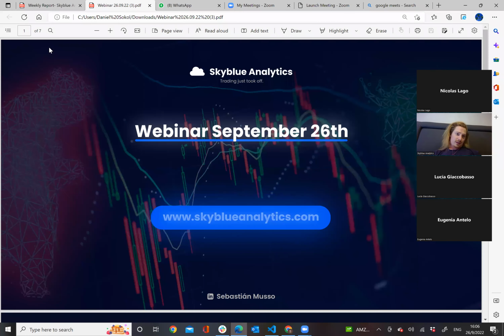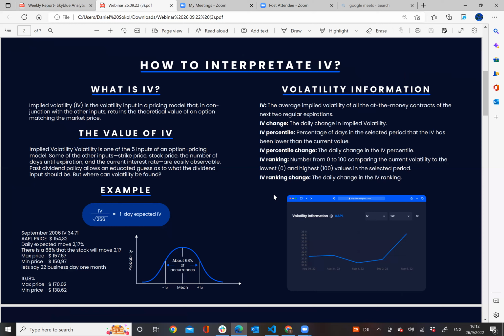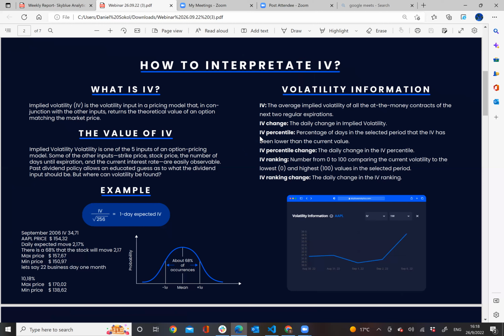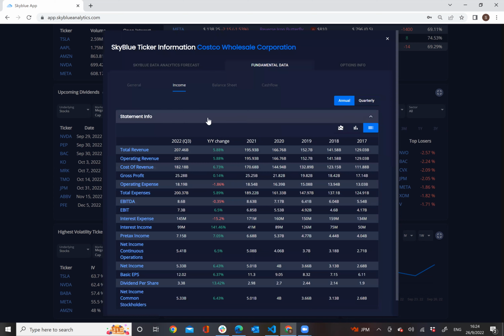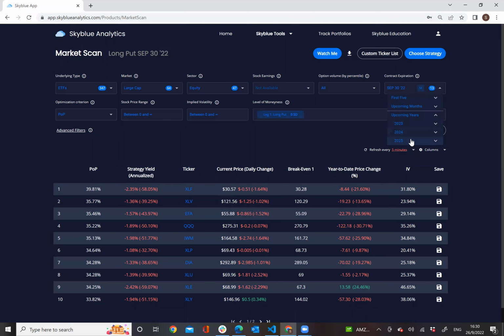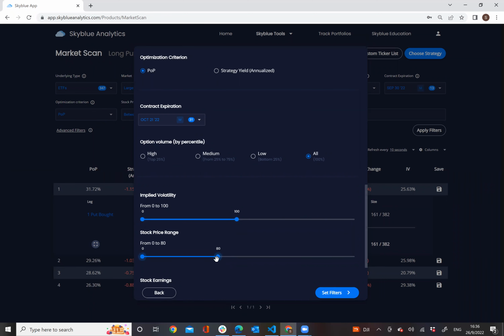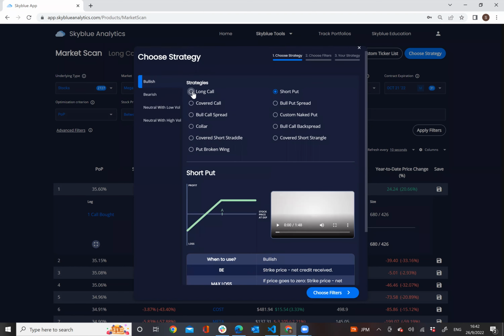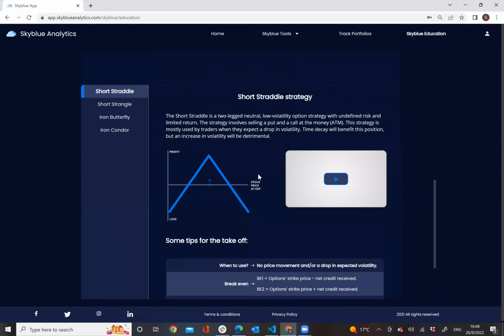Options Trading Analytics Webinar - September 26th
Recap of our past webinar on September 26th where our CEO Sebastián Musso covered:

- Tips and tricks to scan the options market
- Best strategies for the current market situation
- Implied Volatility and its importance
- Q&A